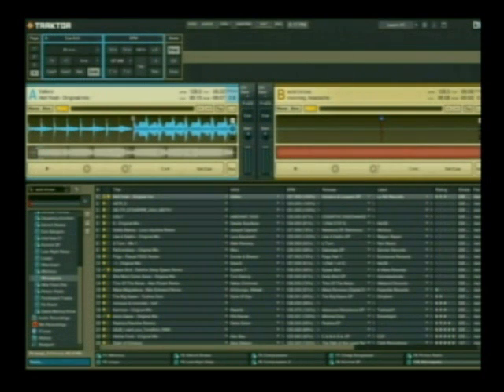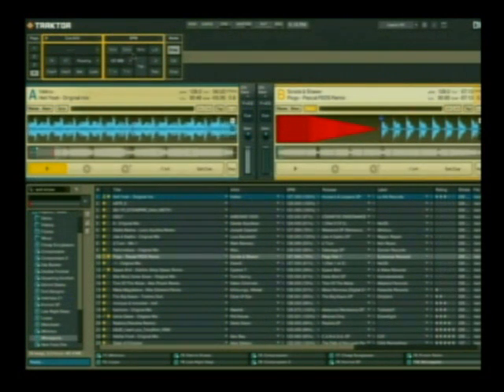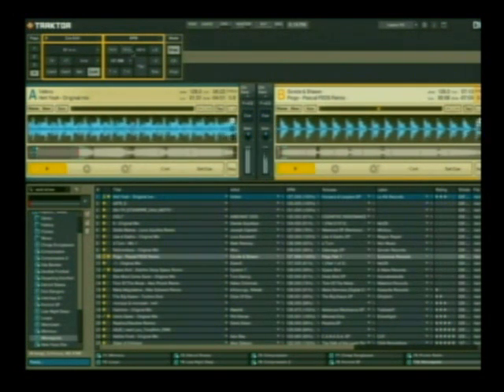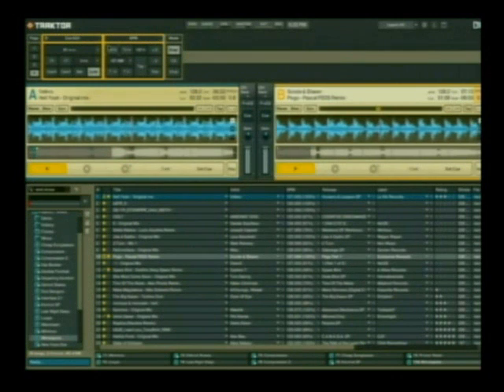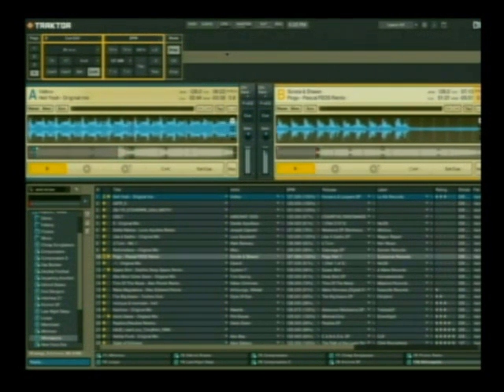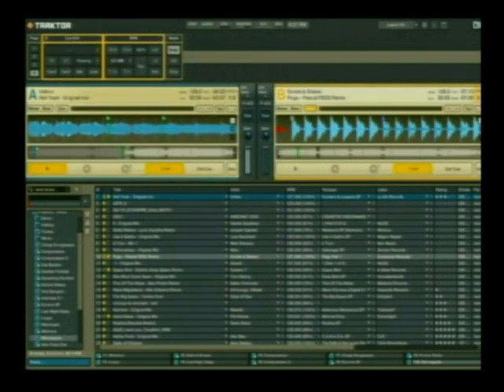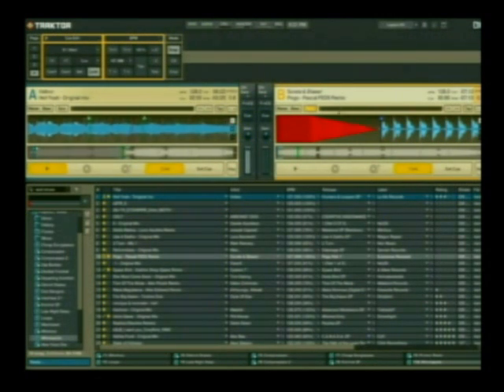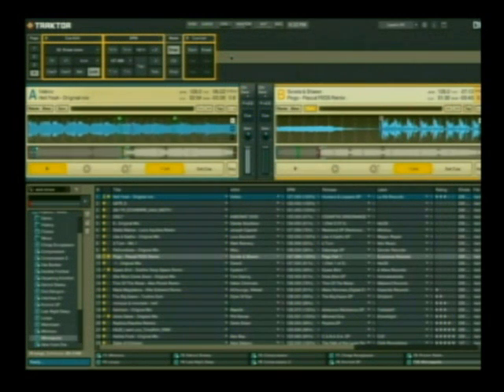DJS - Traktor Scratch Tutorial - Beat Grids B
DJS Pro Video, in cooperation with Native Instruments, created a practical tutorial for Traktor Scratch.  Presented by Drumcell, this segment of the tutorial demonstrates how to lay out beat grids. This is video 2 of 2 due to it's length.